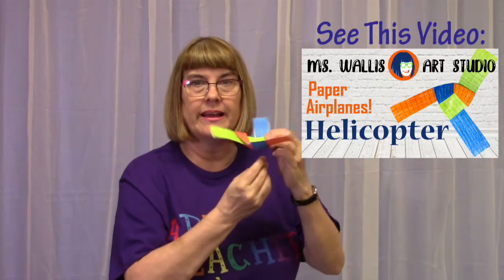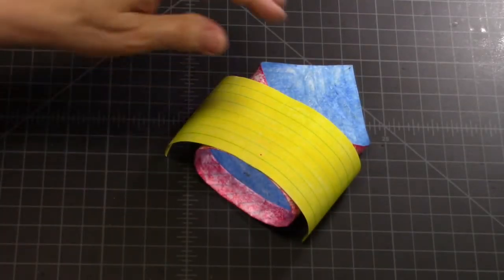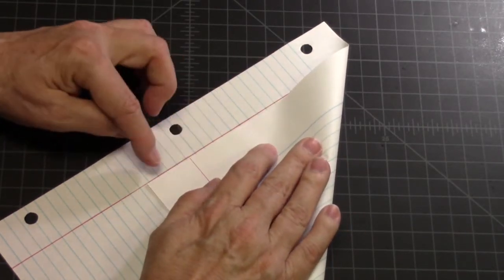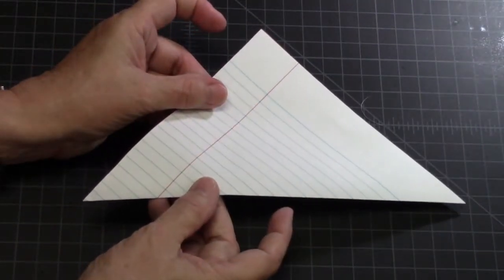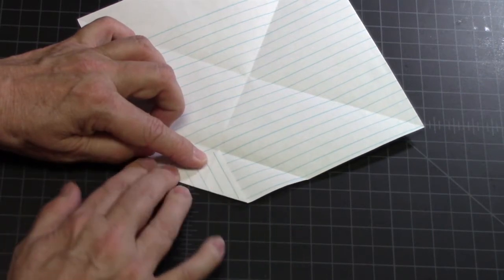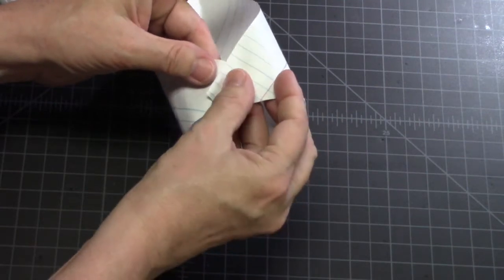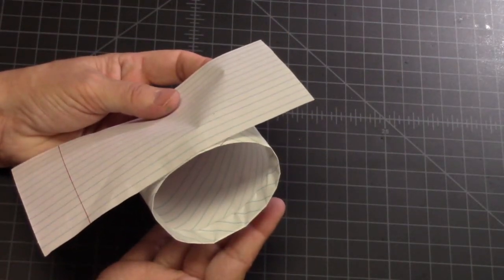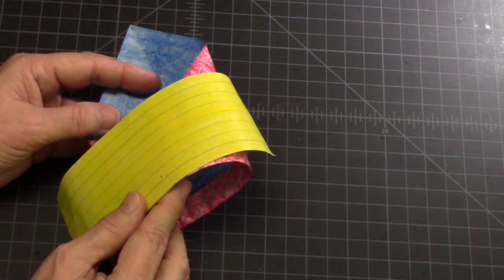OES Art Studio: Paper Airplanes - Cylinder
This lesson is for 4th and 5th grades, but anyone can do it!